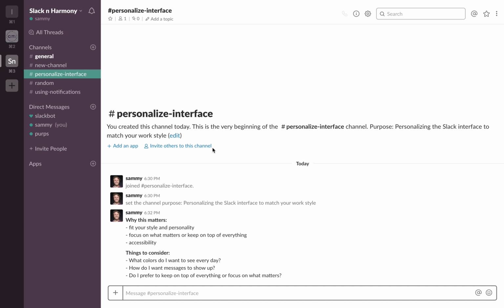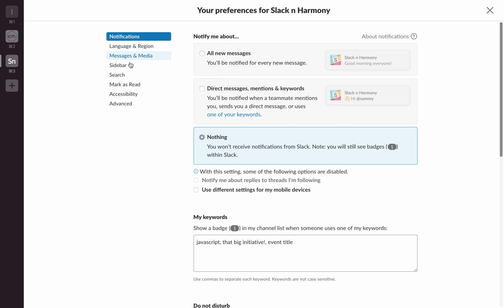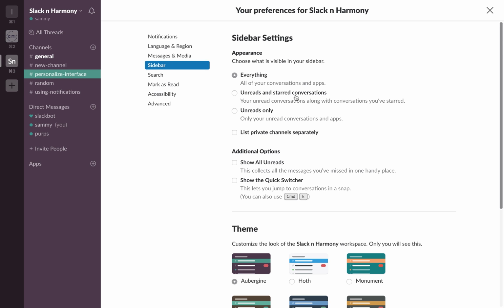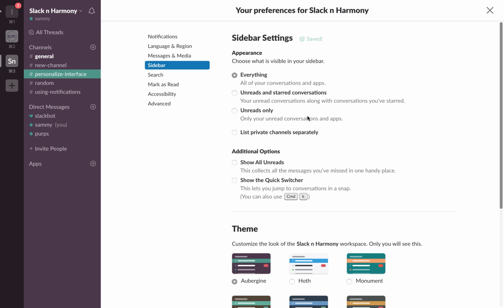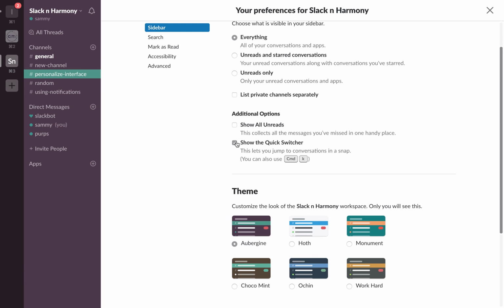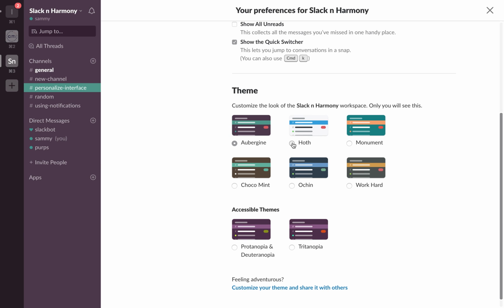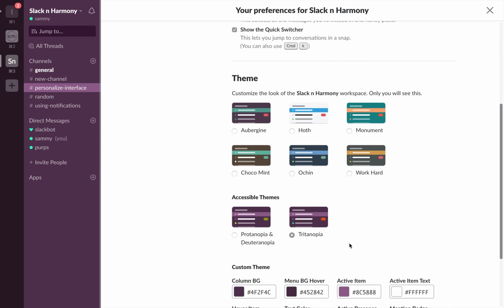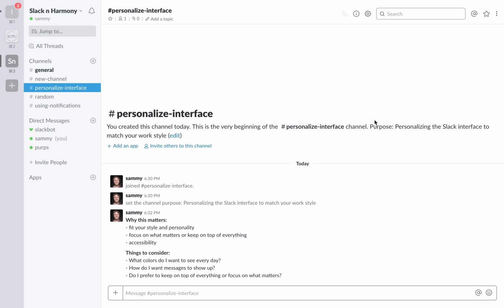Slack Protips - Personalizing your interface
On Slack, you’re more than a screen name. Learn how to express yourself and create value for your Slack team by setting up your profile.

Why this matters:
- Slack is for humans!
- Express yourself & connect
- Create clarity & value for others

Things to consider:
- What does your profile picture communicate?
- What do others put in their profile?
- Will people be able to find you when they need you?